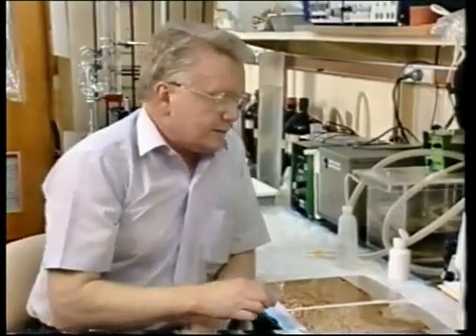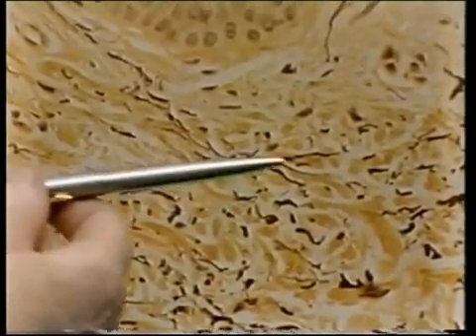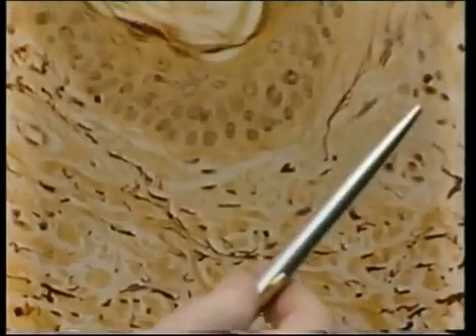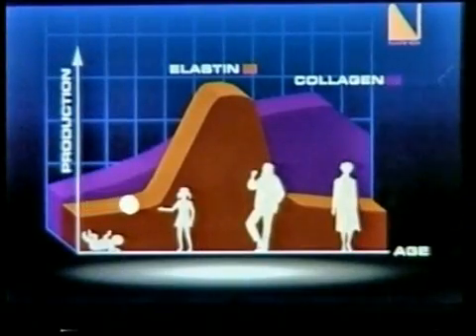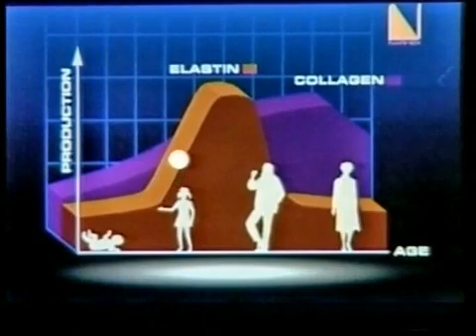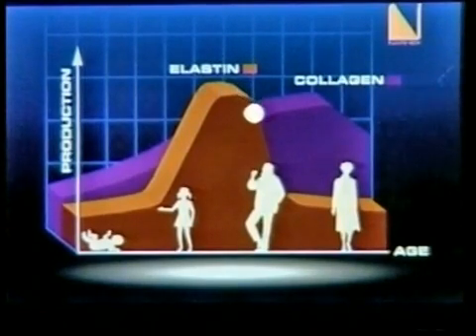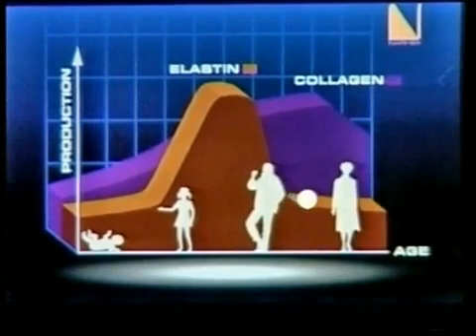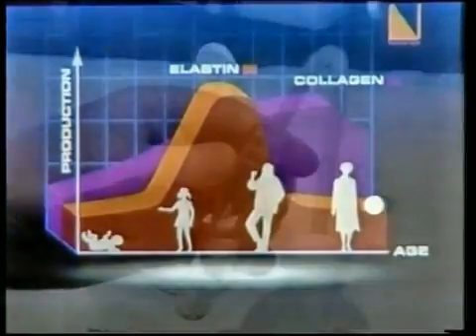Scientific Explanation of Skin Aging Process by Respected Connective Tissue Professor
A world expert presents a scientific explanation of why skin wrinkles with age and how to counteract to that process. Conclusion of double blind clinical trial conducted by him on Elastin - 75% reduction of fine lines and wrinkles in less than 28 days in both men and women. Watch video now!